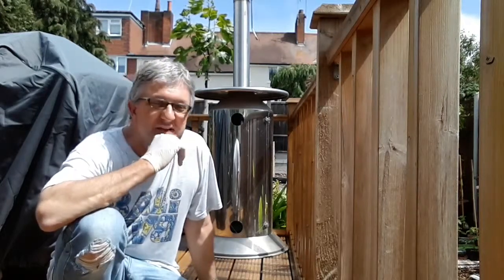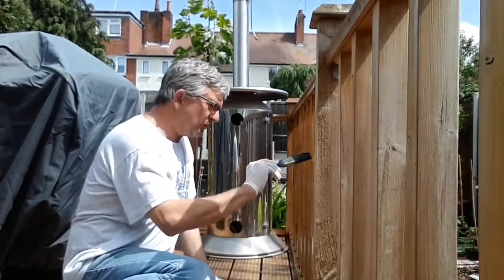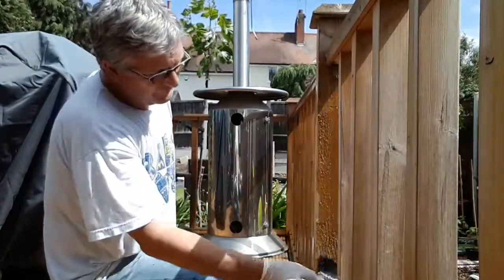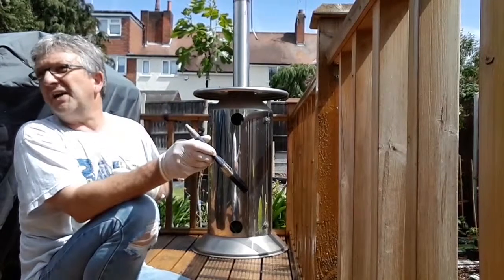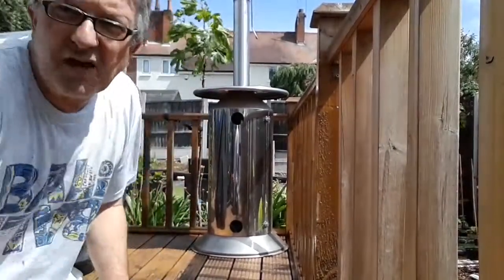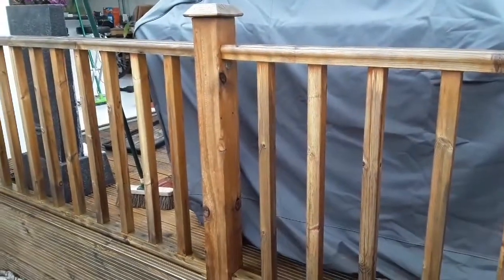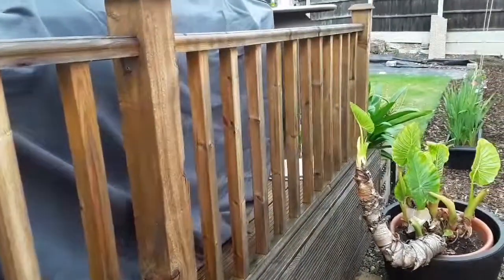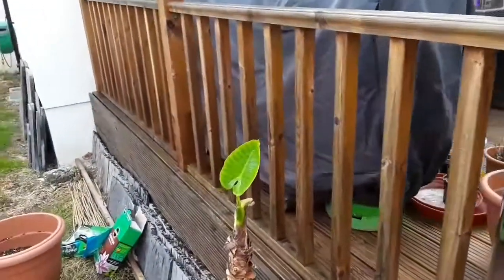Oiling the garden decking on a windy day 😲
If you look after your wooden deck it should last for years. A decent coat of decking oil each year works wonders. Obviously if you have a plastic / fibreglass / composite deck then this won't be necessary but I love the look and variation and warmth of a wood deck. There are various products you can use including wood preservatives, decking paint or in my case , specialist oil. You can get coloured oils to simulate various woods but I've gone for natural. You do need to give the deck a good clean first before you apply the oil. I use 1 coat as the oil is expensive but this seems to be perfectly adequate for my needs. Thanks again to Dan Organic Food Forest for the shoutout  👍👍👍👍